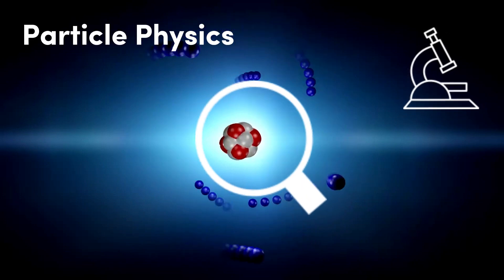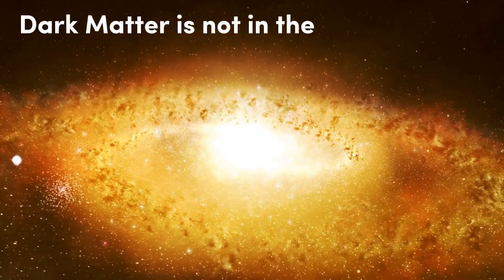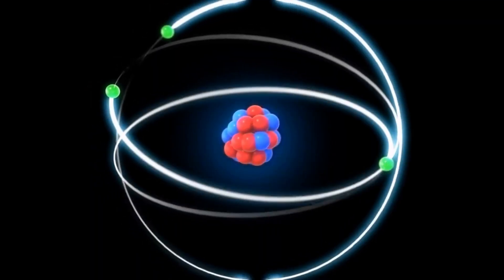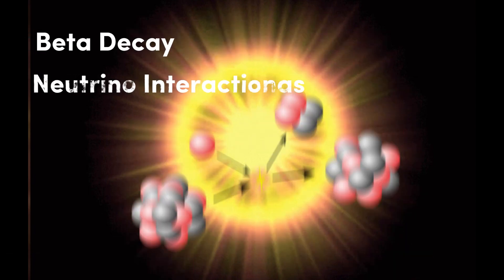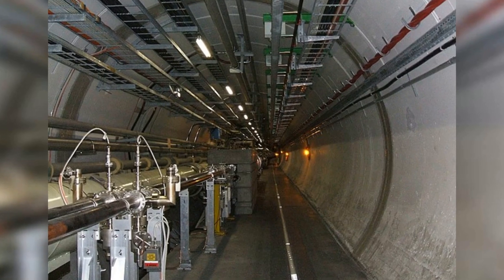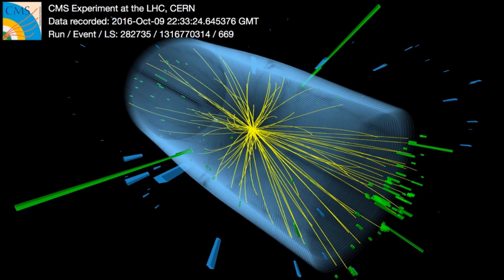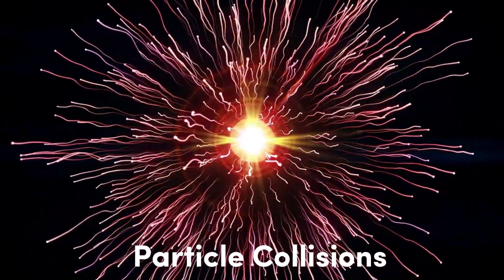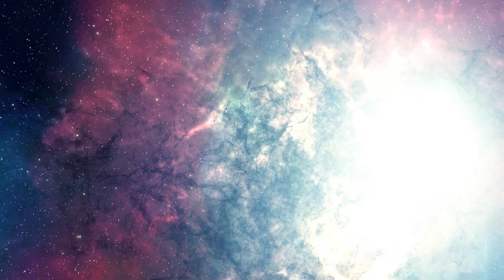This will change Particle Physics FOREVVER!